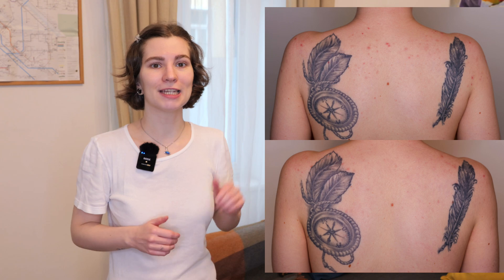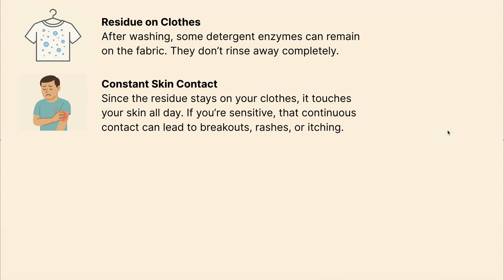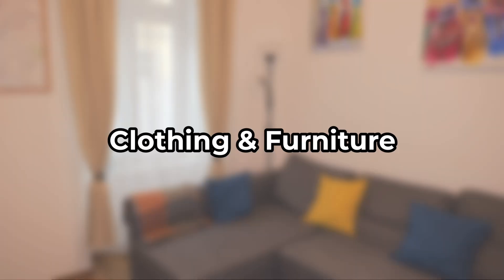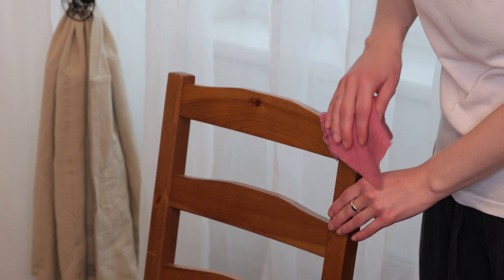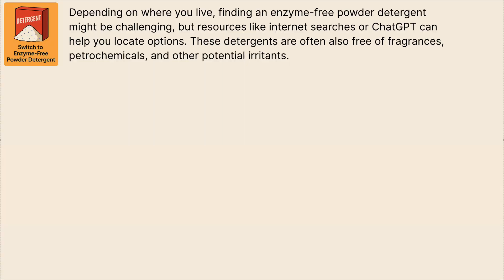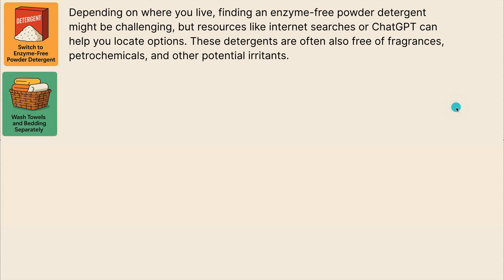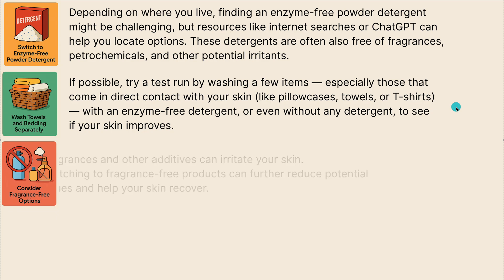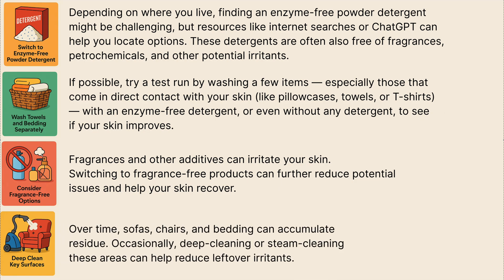How Enzymes in Detergent Trigger Acne, Rashes, and Eczema and Spread Around Your Home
In this video, I share how switching to an enzyme-free powder detergent significantly improved my back acne — and why enzymes in regular detergents could be a hidden trigger for breakouts, rashes, or irritation.

I'll cover:
✨ How detergent enzymes work
🧴 Why residue stays on clothes and transfers to your skin
🏠 How enzymes spread throughout your home
💡 Tips for switching to gentler, skin-friendly products

If you struggle with acne, eczema, or other skin concerns, this video will help you understand how small changes in your laundry routine can make a big difference. 🌿